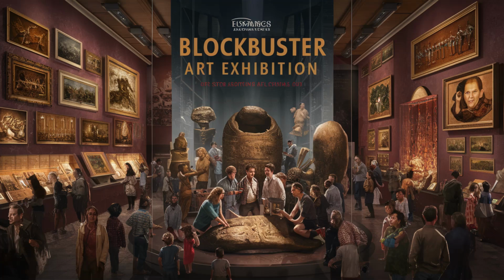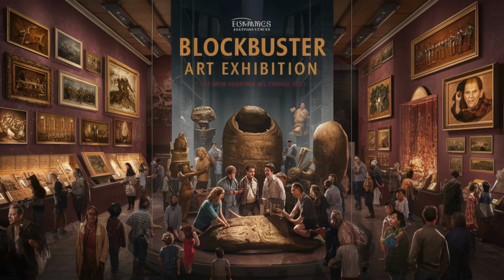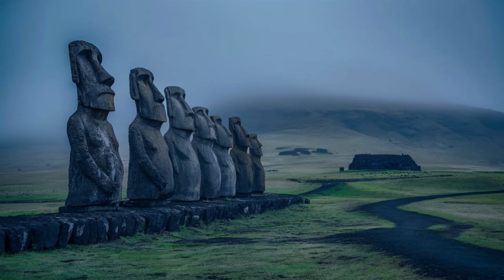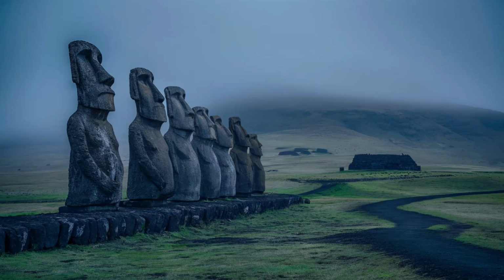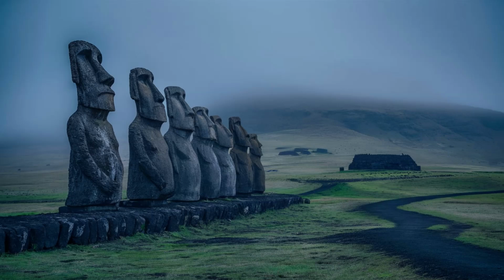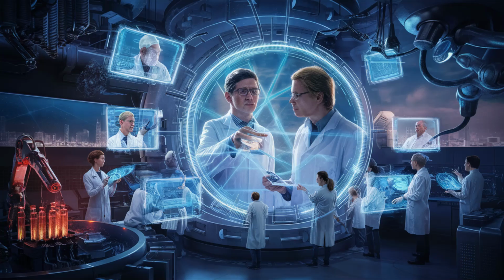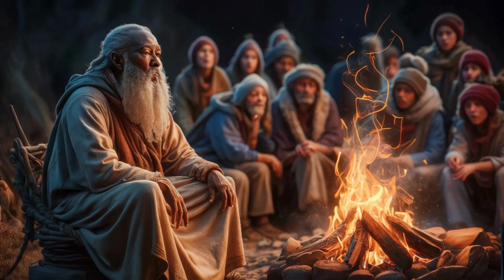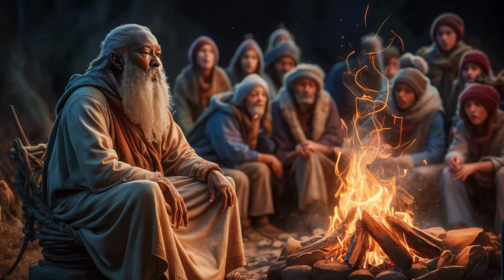IELTS Part 4 Academic Listening Practice – : Facial Expression - Museum Blockbuster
📚 In this series, we’ve curated a collection of thought-provoking lectures and talks on various academic subjects. Whether you’re an IELTS aspirant, a language enthusiast, or simply curious about fascinating topics, our 10-minute videos have you covered.

🔍 What to Expect:

IELTS Listening Practice: Sharpen your listening skills with authentic academic content. Each video features a snippet from an engaging lecture or discussion.
Diverse Topics: From astrophysics to literature, economics to environmental studies, we explore it all. Expect surprises around every corner!
Interactive Learning: Listen closely, take notes, and answer questions based on the content. Challenge yourself and boost your comprehension.

🗣️ Language Proficiency: Enhance your English listening abilities by immersing yourself in real-world academic discourse.
🧠 Broaden Your Horizons: Dive into captivating topics—expand your knowledge beyond textbooks.
📈 IELTS Success: Prepare effectively for the IELTS Listening Part 4. Ace those tricky multiple-choice questions!

0:00 Facial Expression
2:30 Museum Blockbuster
4:20 Mystery in Easter Island
6:30 Communication in Science
9:00 Ancient Storytelling